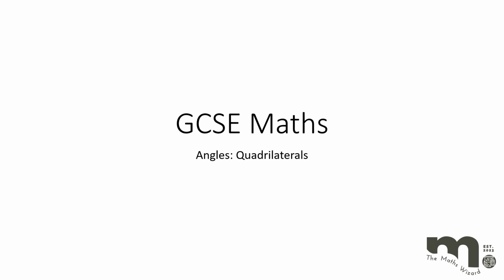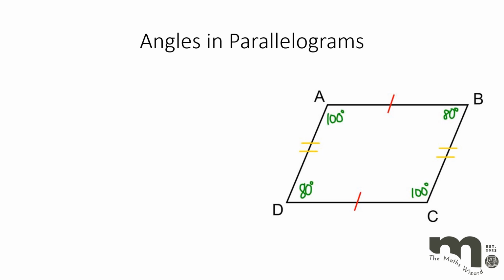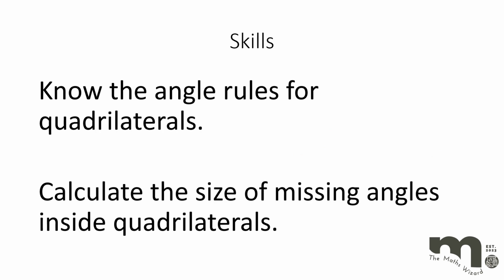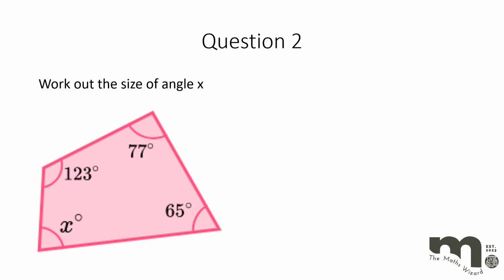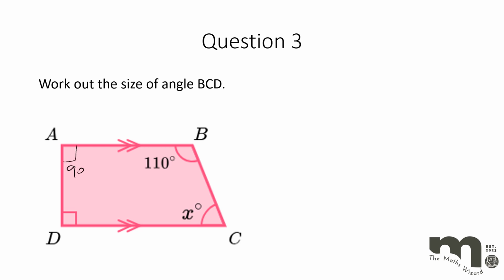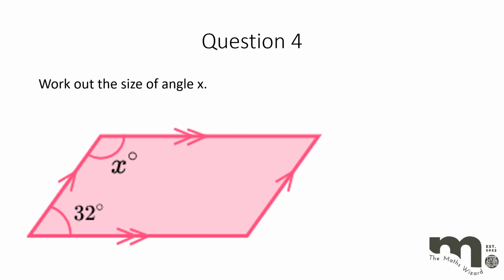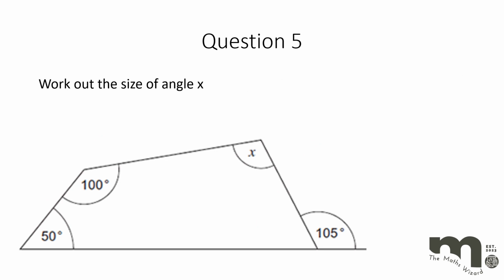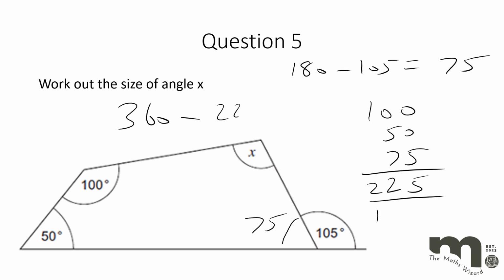Angles in Quadrilaterals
A video all about how to calculate angles in quadrilaterals.